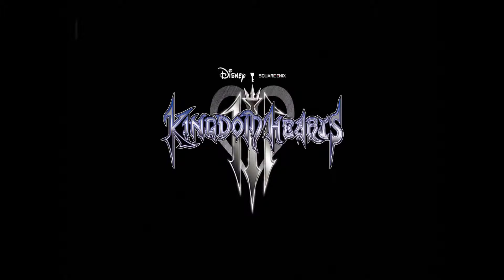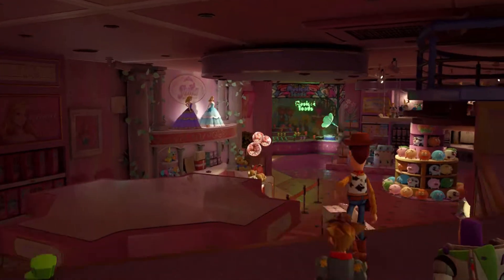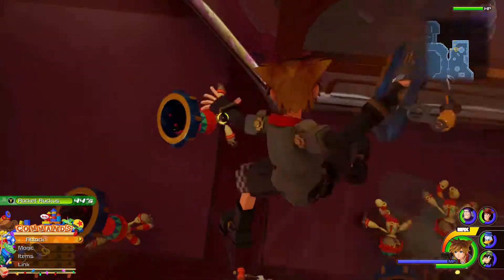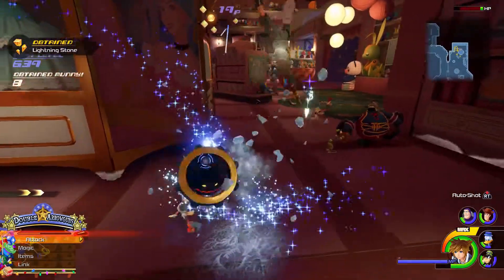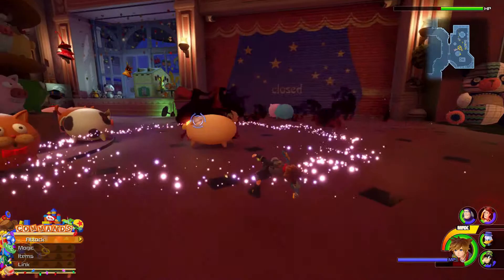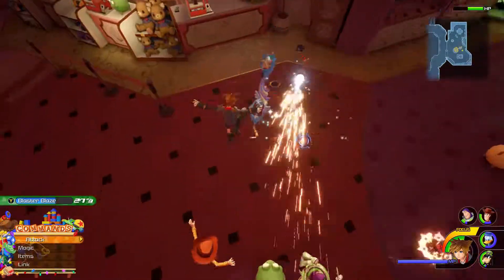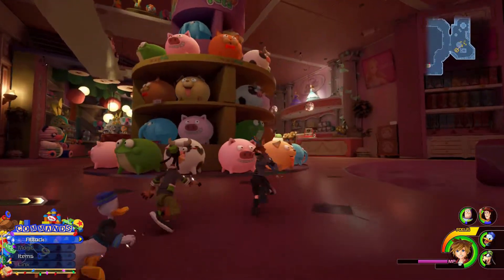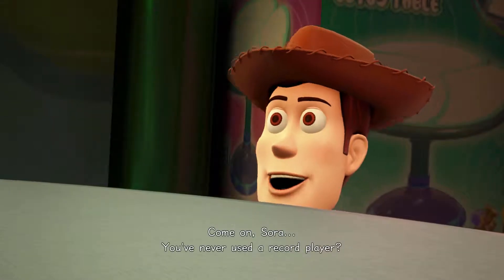Kingdom Hearts 3 - Proud Mode - Playthrough - Part 28 - Cok-It Rocket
Kingdom Hearts 3 proud mode difficulty playthrough/walkthrough part 28
TOY STORY WOO - Cok-it rocket
Kingdom Hearts 3 is the creation of Square Enix in collaboration with Disney.